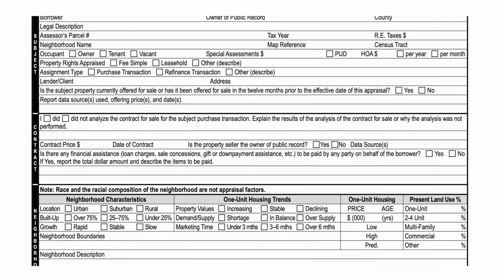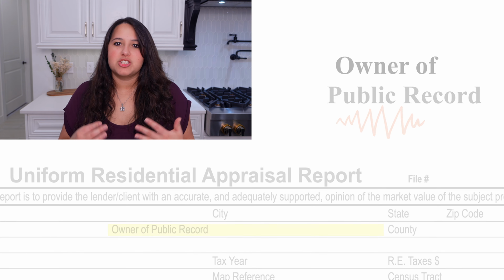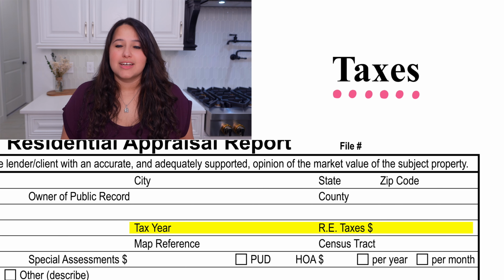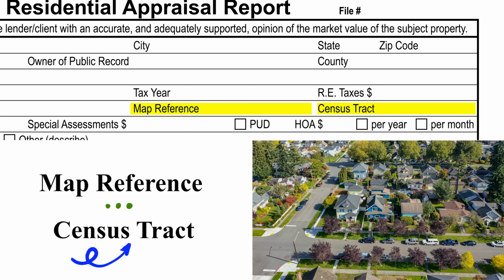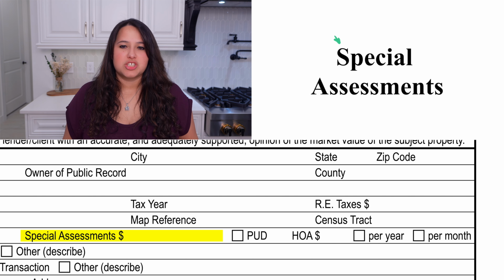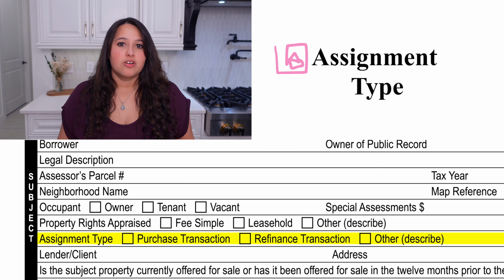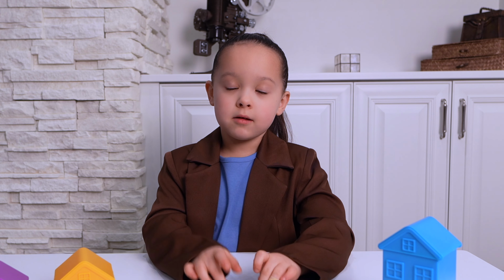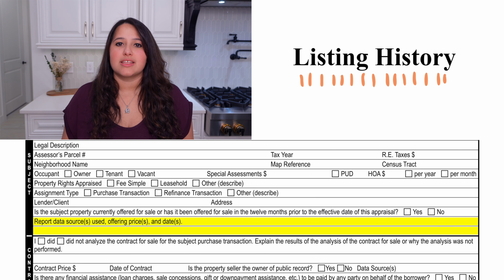Understanding the Appraisal Report: The Subject Section Explained by an Appraiser and Her 5-Year-Old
If you’re getting ready for a home appraisal, don’t leave anything to chance. The Appraisal-Ready checklist is your ultimate guide to making sure your home is prepared and your appraiser has everything they need to deliver an accurate valuation—without delays.

Here’s what’s inside:
✅ Part 1: How to prepare your home—Simple steps to make your home appraisal-ready and leave a great impression.
✅ Part 2: Must-have documents—A complete list of what to provide your appraiser to avoid delays and ensure accuracy.

Ever wondered what’s in the “Subject” section of an appraisal report? Join Certified Appraiser Nicollette and her 5-year-old daughter, Cosette, as they break down the first part of the 1004 appraisal form! In this video, we’ll walk through every line of the Subject section, explaining terms like:

Property Address, City, State, and Zip Code
Borrower and Owner of Public Record
Legal Description
Assessor’s Parcel Number (APN) and Real Estate Taxes
Neighborhood Name, Map Reference, and Census Tract
Occupant Status: Owner, Tenant, or Vacant
Special Assessments and HOA Fees
Property Rights Appraised: Fee Simple vs. Leasehold
Assignment Type: Purchase, Refinance, or Other
Lender/Client: Who the appraiser’s real client is!
Details about the property’s previous listings and Days on Market (DOM)

This is the first video in our series where we break down the real estate appraisal report, section by section, line by line, so you can better understand the appraisal process whether you’re a homeowner, realtor, or lender. This series will teach you how to read an appraisal report from start to finish.

Learn how appraisers ensure accurate and transparent appraisals by verifying public records, MLS data, and more!

💡 Have questions about appraisals?

00:00 Intro
00:59 The Subject Section
1:10 Property Address
1:32 Borrower/Owner
1:54 Legal Description
2:23 Assessor's Parcel Number
2:42 Tax Year/Real Estate Taxes
3:06 Neighborhood Name
3:24 Map Reference/Census Tract
3:59 Occupant
4:40 Special Assessments
4:53 PUD
5:13 HOA
05:24 Property Rights
5:40 Assignment Type
5:54 Lender/Client
6:58 Listing History
7:59 Outro

📌 Learn More About Appraisals with TruHome Appraisal & The Appraisal Kids!

The information in this video was prepared by certified appraisers at TruHome Appraisal, ensuring accuracy and reliability. Our team has decades of experience in real estate valuation, helping homeowners, buyers, and investors understand the appraisal process in a fun and engaging way.

🌐 Visit TruHome Appraisal: TruHomeAppraisal.com